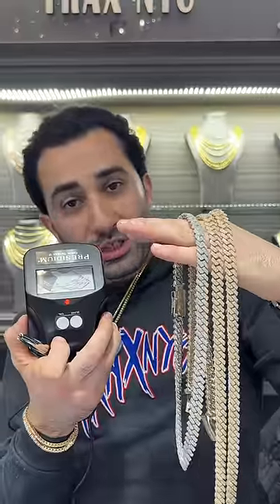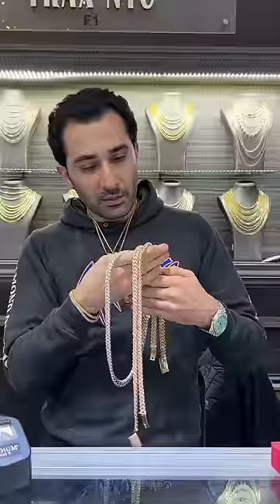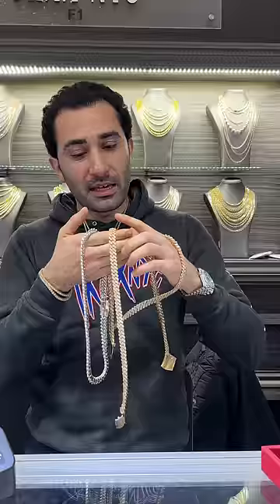DUMB RAPPERS ARE COMMON BUT THERE ARE A FEW SMART ONES !!!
DUMB RAPPERS ARE COMMON BUT THERE ARE A FEW SMART ONES !!! Not all rappers and jewelers out there are bad or dumb, and we're gonna differentiate between the 2, but for now watch this. I have 3 diamond miami cuban chains; one lab, one natural Si, and one natural VS, and a diamond tester. Don't pay for the VS quality and get the Si chain. I recommend the lab for $10,000 cheaper.